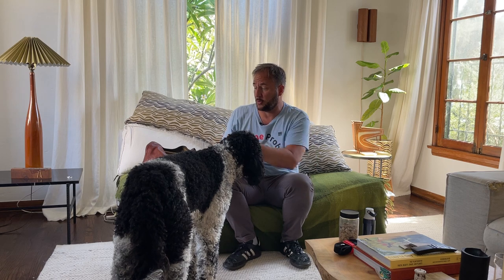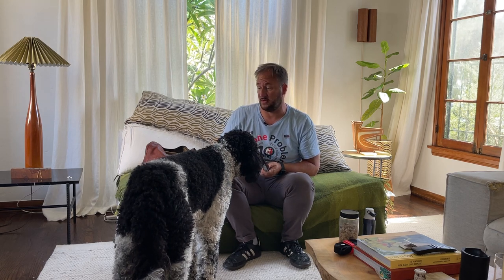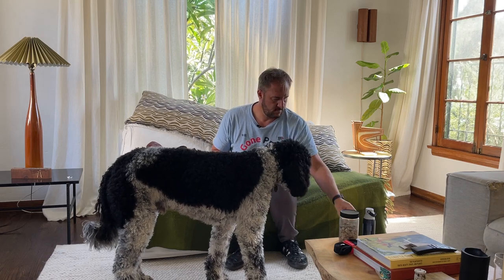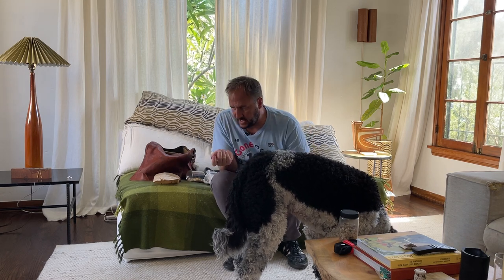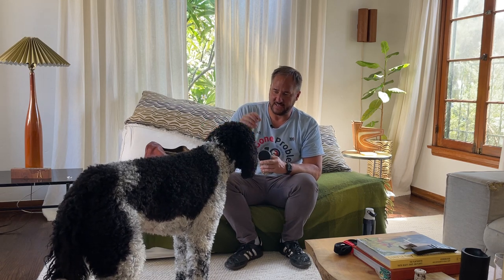Rufus's Roadmap to Success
For this LA dog training session we worked with one-year-old standard poodle Rufus, sharing tips to Stop a Dog From Lunging at strangers.